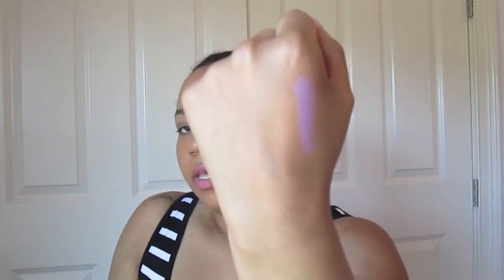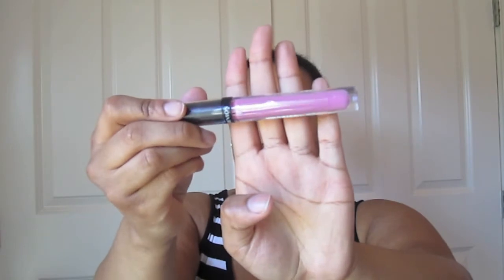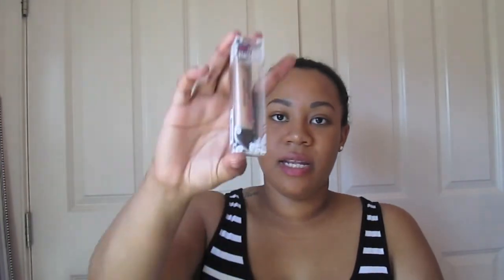Sephora Vib Rouge Chic Week 15% Off Sale Part 2 + Ulta Haul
Here is the part 2 to my sephora vib rouge "chic week".

Products Mentioned:
Sephora- Lit Kit, No Glitter No Glory
Sephora- Sephora Collection Color my Life Palette
Sephora- Sephora + Pantone Color Theory Shadow Block Bionic
Sephora- Urban Decay Asphyxia eyeshadow
Ulta- Formula 10 Keep Me Clean Clarifying Wipes
Ulta- Neutrogena Microdermabrasion System
Ulta- illuMask, Anti-Acne Light Therapy Mash
Ulta- Revlon Ultimate Liquid Lipcolor, Ultimate Orchid
Walmart- Hard Candy Glamoflauge Concealer, Tan 314

I will start using the illuMask and review it next month (May). I will then try to Neutrogena Microdermabrasion System and review it also after a month of use (June)!

FTC: All products shown in this video were purchased by myself and all views and opinions are my own. This is not a sponsored video, I wish :)